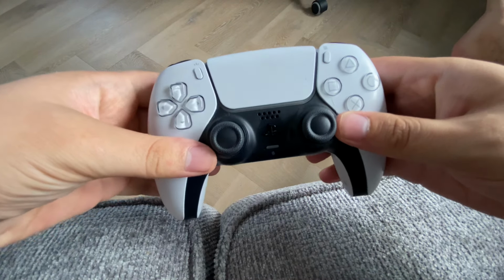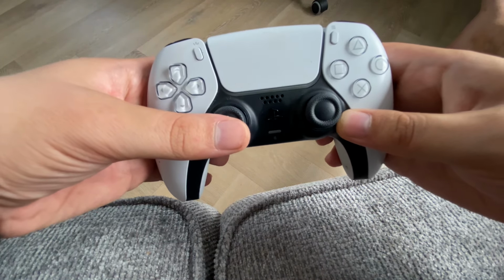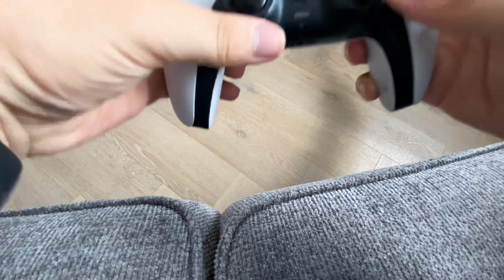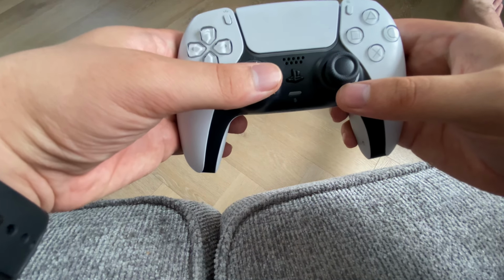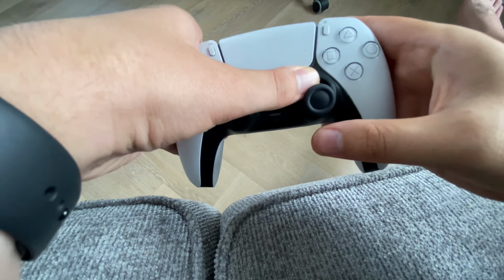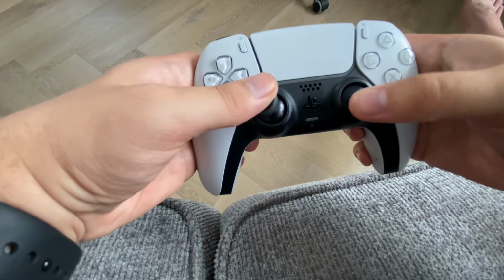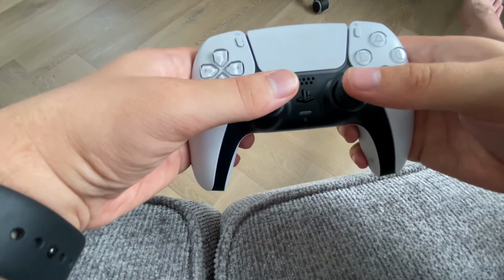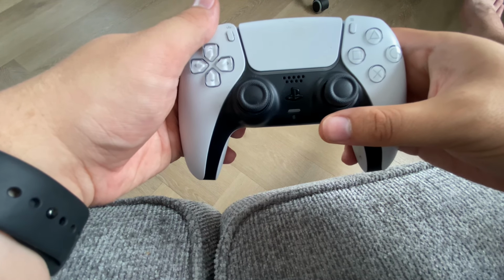How To Fix Stick Drift on PS5 Controller - Easy Fix!